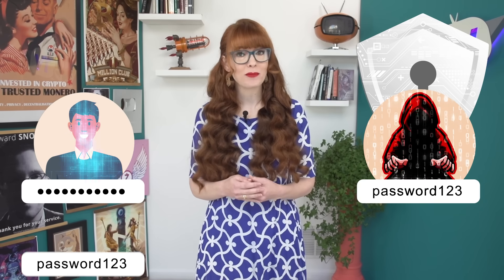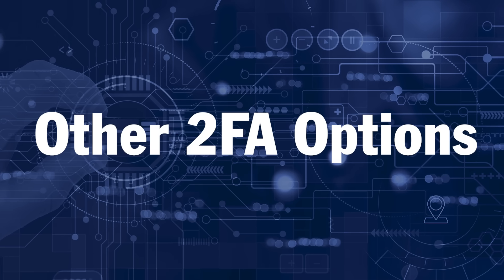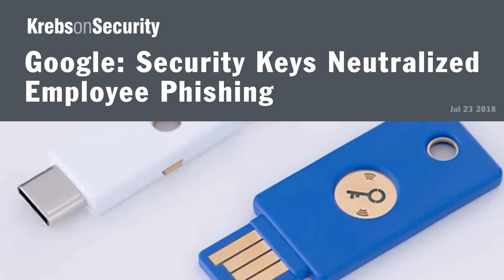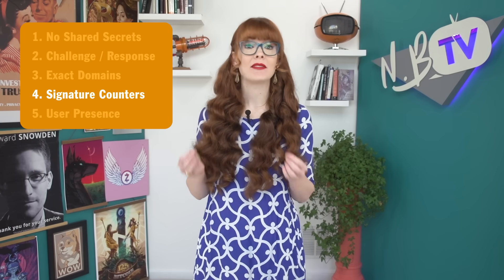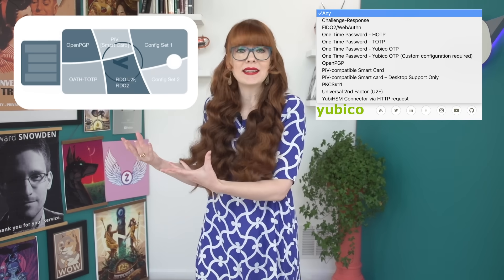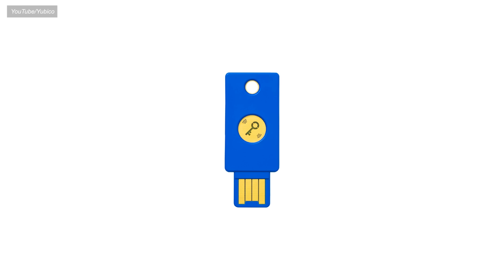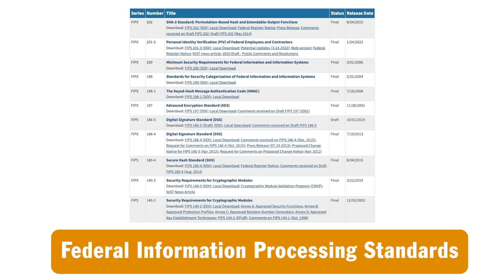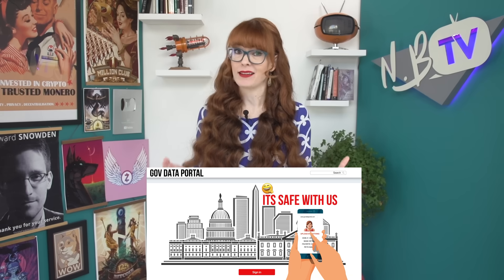How Security Keys work (2FA explained!)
For most people, a weak password is all that’s standing between your digital life and a hacker, and if that password is ever cracked, or leaked, you’re in big trouble.

Security keys are one of the best ways to protect your accounts. They’re incredibly convenient, easy to use, and provide the best kind of multi-factor authentication. In this video we’re going to explain how security keys work, and show you how to choose one that’s right for you.
We dive specifically into Yubico "Yubikeys" and other products in this video, and will look at open source alternatives in future videos!

00:00 Intro
00:33 2FA and Multifactor Authentication
03:13 TOTP and Authenticator Apps
05:38 What is a Security Key
09:03 How To Use a Security Key
10:18 Understanding Security Key 2FA
12:04 Security Key Models
15:18 Important Tips
17:04 If Security Keys Are Not Accepted
18:10 Outro

More and more websites support security key 2fa. If you want the best chance of fighting off phishing attacks, you absolutely need one of these protecting your accounts.

Our eBook "Beginner's Introduction To Privacy:

USB-C to ethernet adapter: